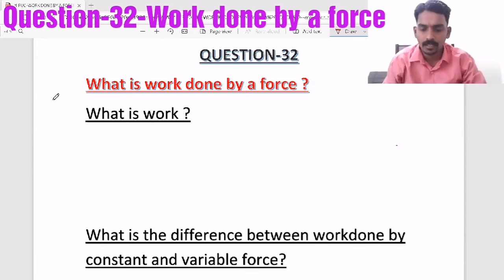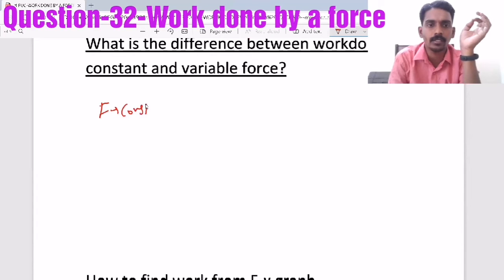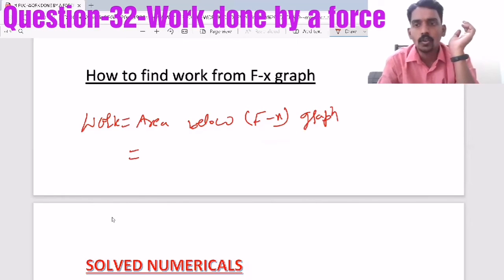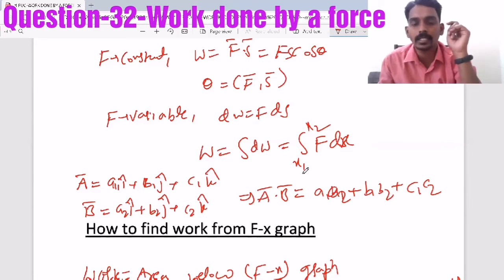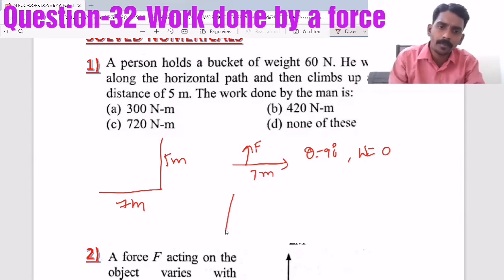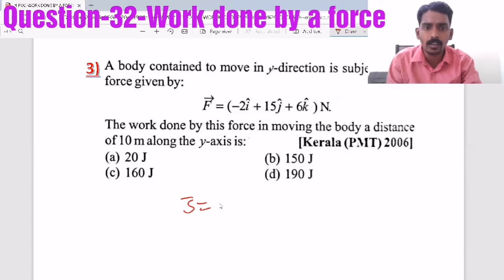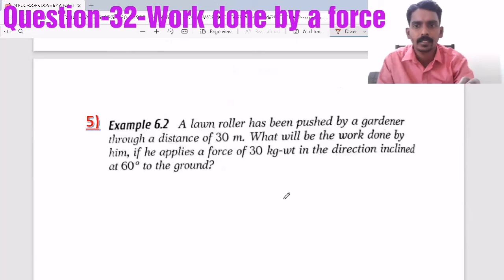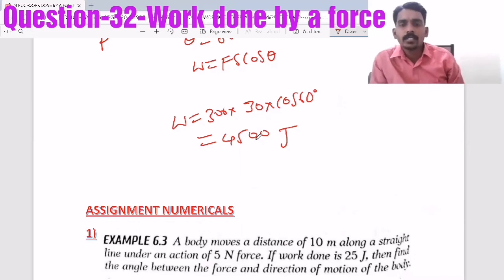Question-32-Work done by a force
What is the work done by a constant and variable force